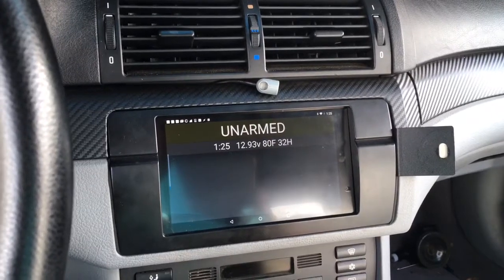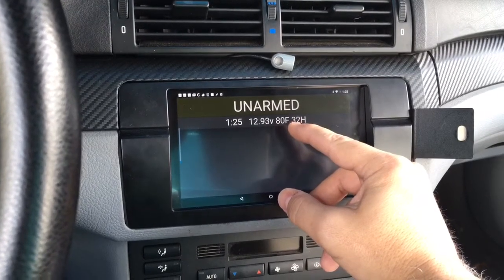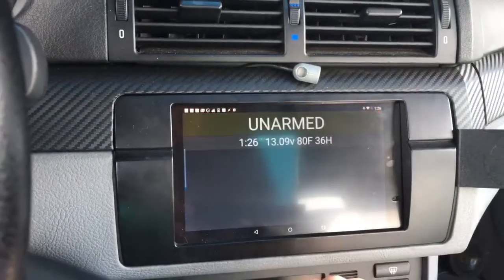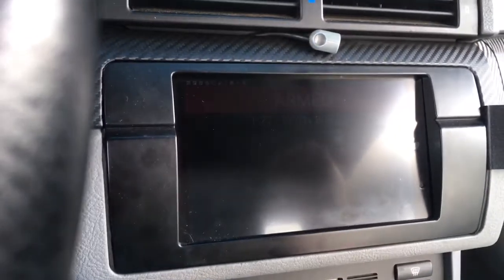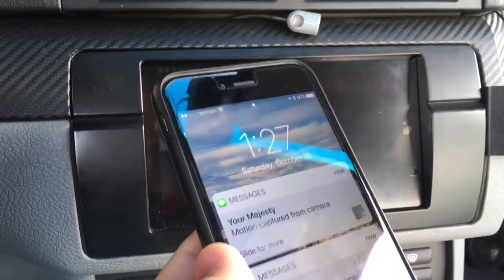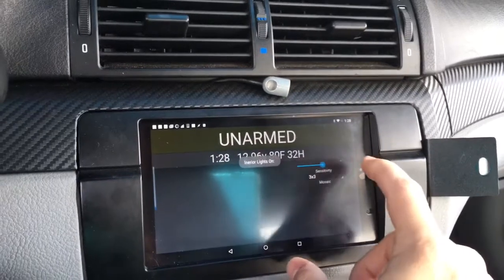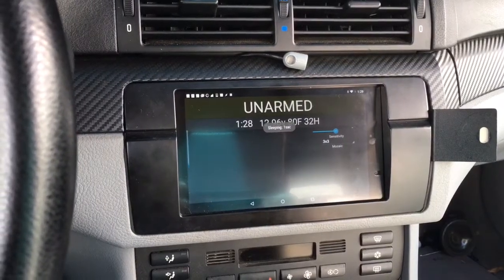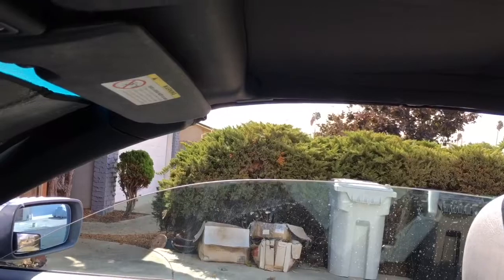Droidscript BMW control demo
Controlling some functions of the car on a 14+ yr old car only available on late model luxury vehicles.